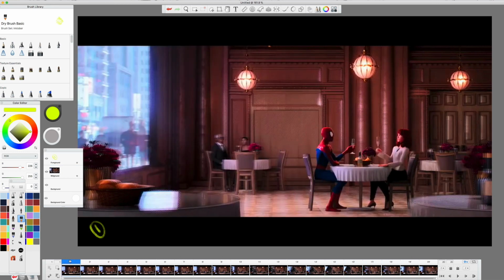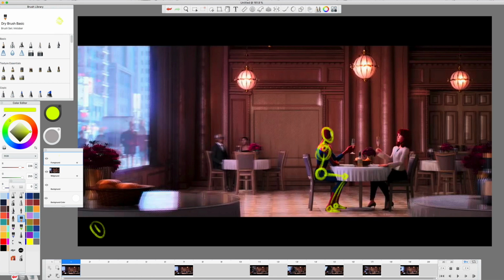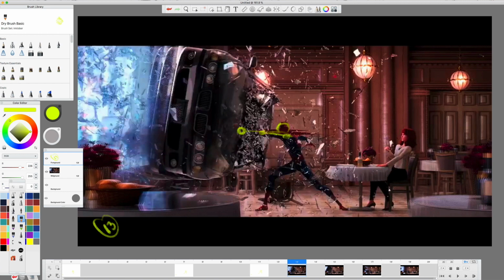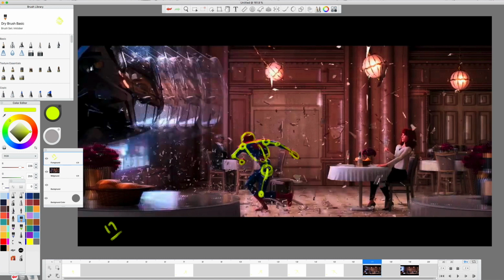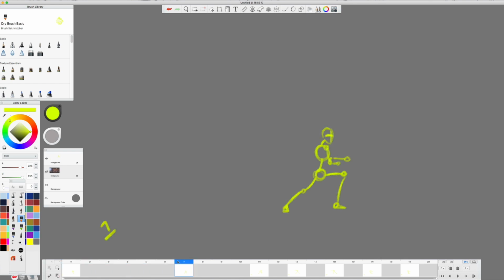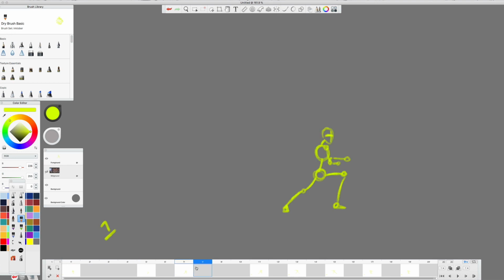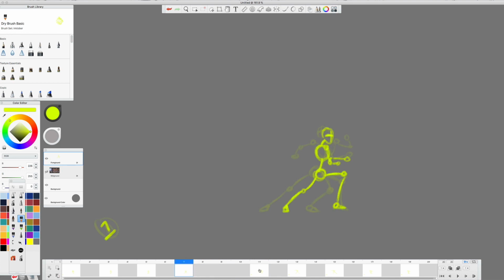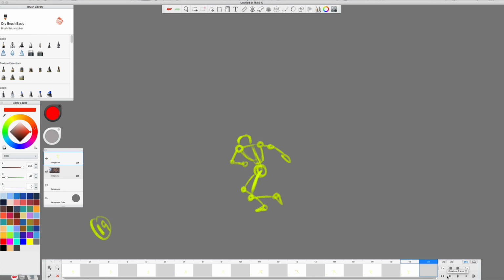Animation Tutorial - Analyze Body Mechanics with Simplified Skeleton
I use a scene from Spider-Verse to show you how I use a Simplified Skeleton to analyze the body mechanics of a shot. (shot from Spider-Verse animated by Chelsea Gordon-Ratzlaff) *software used is Sketchbook Pro